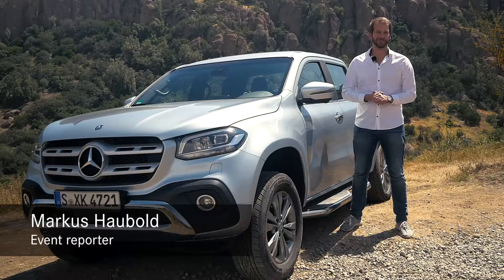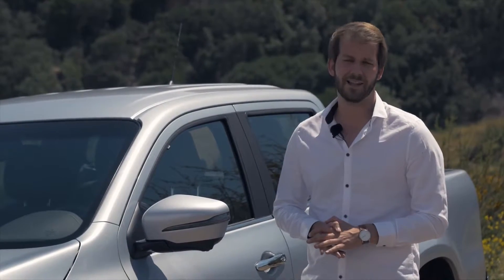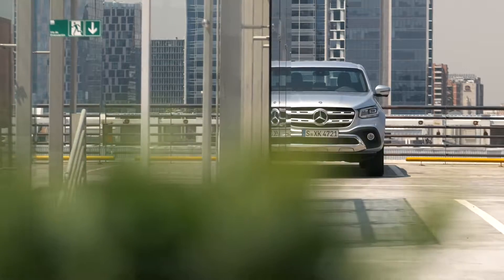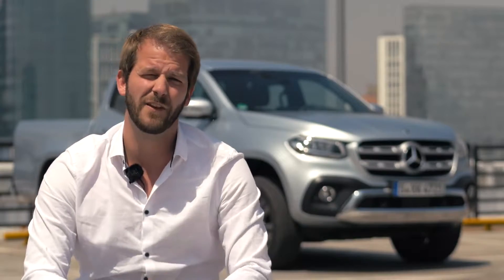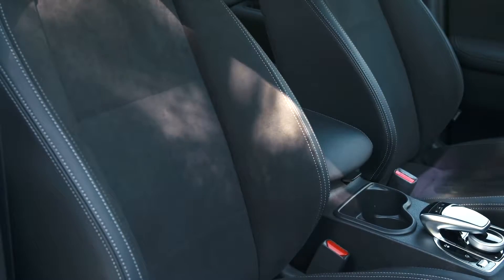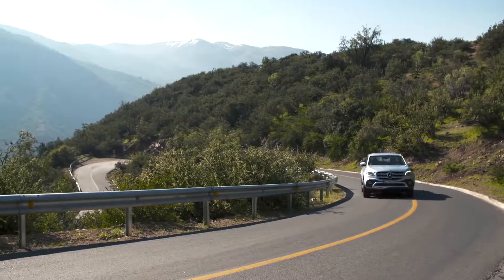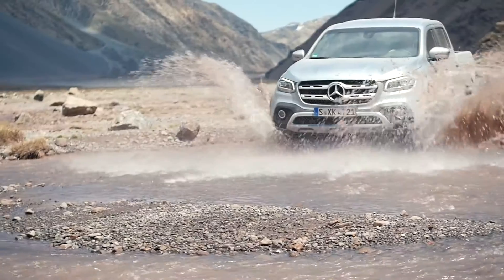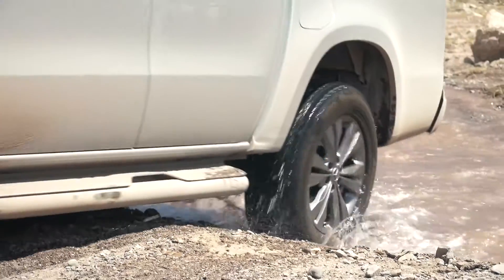The Mercedes Benz X Class